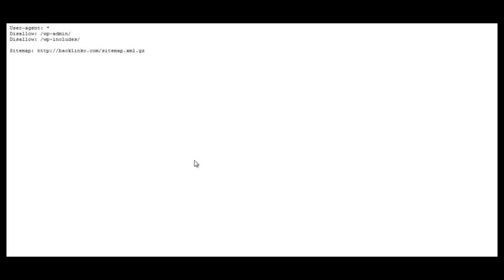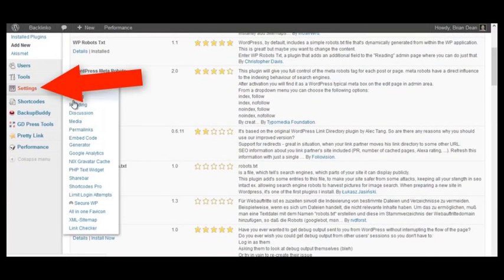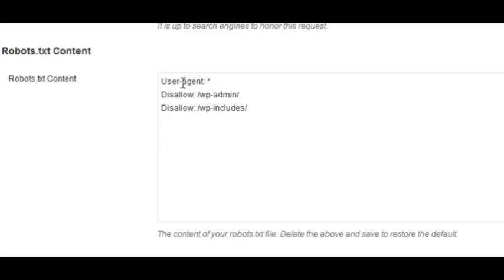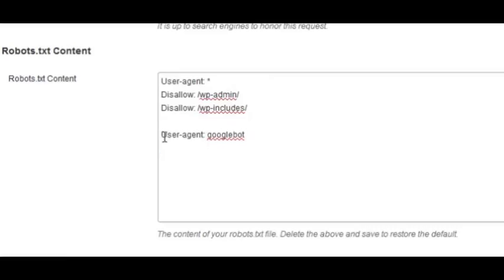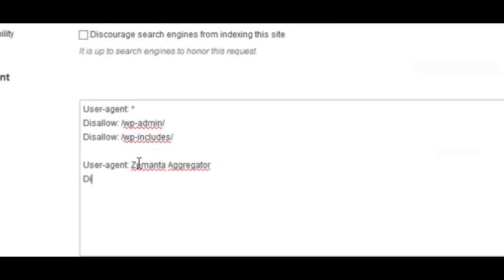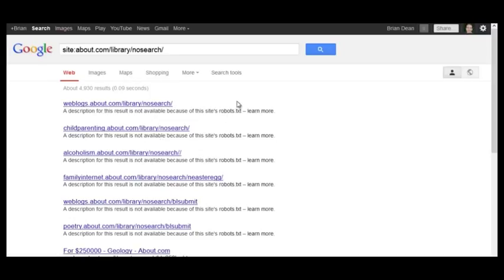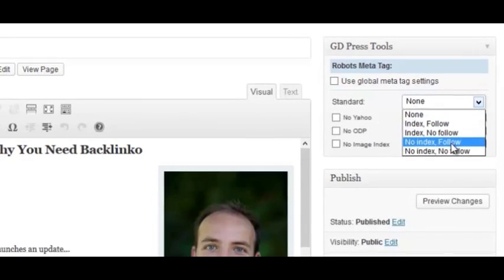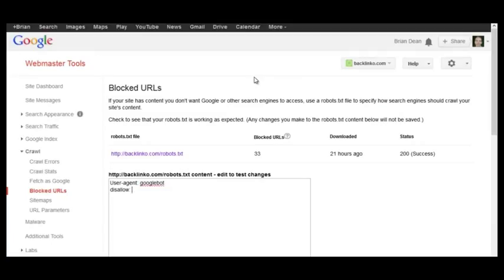How to Optimize Your Robots txt File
Your Robots.txt file is your “anti sitemap”. Instead of telling Google and other search
engines about the content you want them to find and index, a Robots.txt file tells them
what pages on your site you don’t want them to find. In this video you’ll learn how to
block search engine spiders from accessing the pages on your site that you don’t want
people to be able to find via a search engine.
Video Transcript
Hey, what’s up everybody, it’s Brian Dean from Quick Sprout. In this video I’m going to
show you how to optimize your robots.txt files for SEO.
First of all, what is a robots.txt file? It’s basically the opposite of your site map. A site map
exists to tell search engines what pages you want them to index. And, a robots file is the
opposite – it tells them what pages you don’t want them to index. You’re actually looking at
a robots.txt file right now. I’m going to walk you through what each part of the robots file
means and how you can modify it for your site.
The first thing you want to do is check to see if you have one, and if you do, look at what
settings are already there. To do that, head into your favorite browser. Type in your site
name followed by robots.txt. If you see something that looks like this then you have a robots
file. If not, then you don’t.
If you want to modify this file you’ll need to install a plugin in WordPress. Head over to
WordPress. Hover over plugins and click on add new. Then, under the search field put in
robots. Click on search plugins. You want to install this one, WP Robots Txt. I’ve already
installed it. You just install it and activate it.
Once that’s done, hover over settings. Click on reading. Then, scroll down. Now you have
this new section to the reading area called robots.txt content. This is where you can modify
your robots file.
I do want to give a warning that you usually don’t want to mess around with this too much.
The only reason you would want to change your robots.txt content is if there are pages on
your site that you don’t want Google to crawl and index, or if there are duplicate content
issues on your site and you want certain pages to be blocked. So, if you have two identical
pages you would choose one and add it here to the robots.txt file. Then, search engines
wouldn’t crawl it. Later on I’m going to talk about another step you can take to make sure
that those pages don’t get indexed.
Let me walk you through the language of the robots.txt file. User agent represents the bot
that you’re speaking to. In this case it has a little asterisk there, and that speaks to all bots.
This is Google bot, Yahoo, Bing, every search engine. You’re basically telling them under
disallow you don’t want this page to be indexed and you don’t want this page to be indexed.
So, disallow means that you don’t want that page to be crawled by the spiders.
User agent, you can change this, you add specific ones, and I’m going to teach you later on
in the video how to find the bots that are visiting your site and to see maybe which ones you
might want to block. But, in general, you want to keep this like it is.
Let’s say you want to add another user agent that you may want specific rules for. So, say in
general you don’t want any spiders to index these two pages. You can add a new user agent,
like Google bot, and then you can add a new disallow. You can disallow them from accessing,
let’s say, Google page. Now, you don’t want them for some reason to index this page. That’s
just Google. Bing is okay to index that page. That would depend on how your site is set up.
You can also disallow certain file types. You could say *.jpeg and that would block Google
Step-By-Step Online Marketing Training
MakeMoneyFc